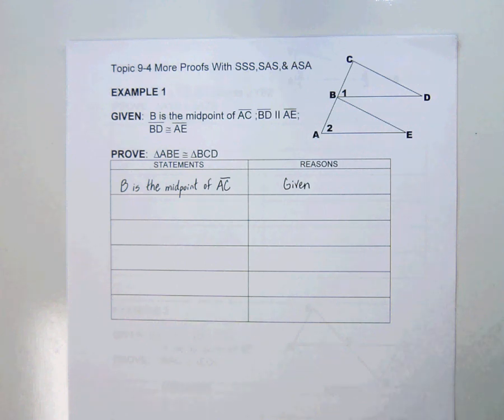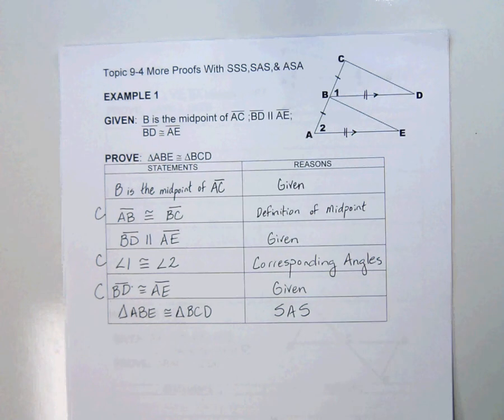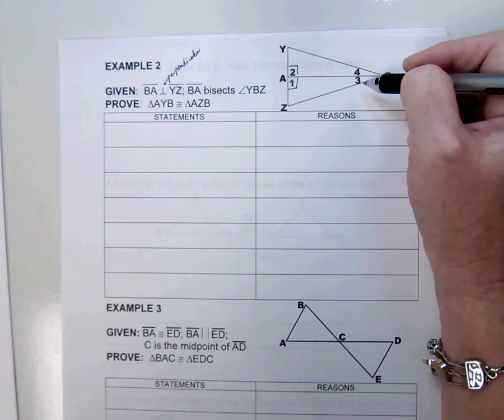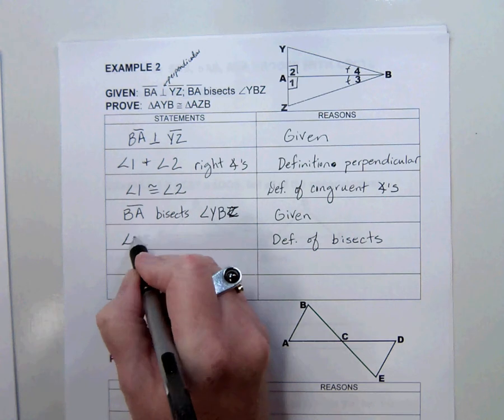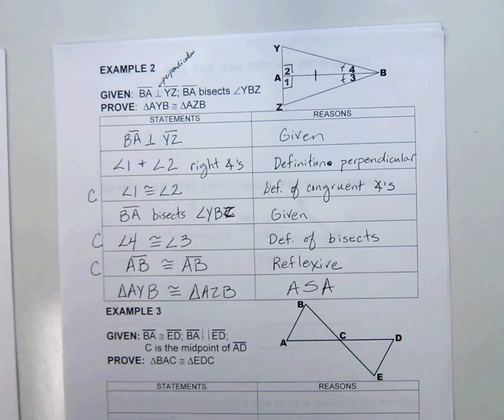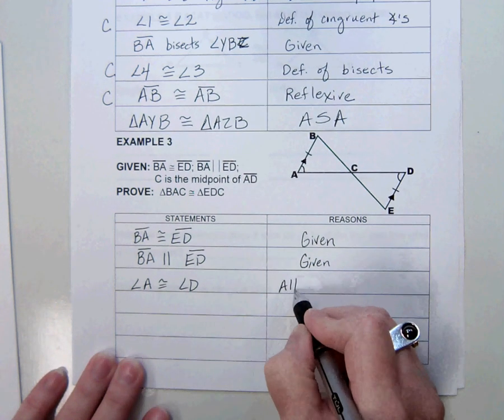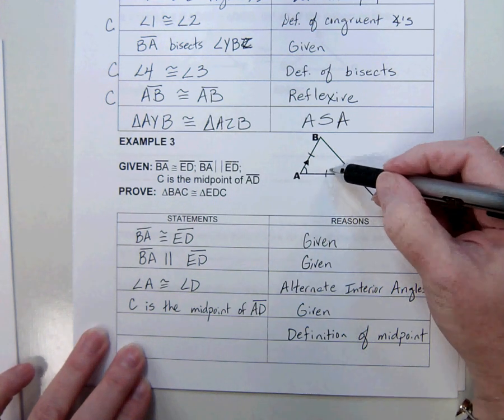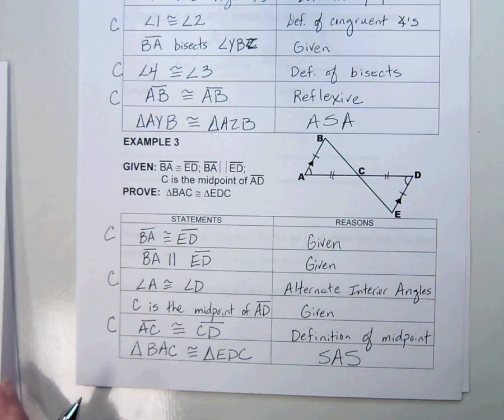G2 Topic 9-4 More Proofs with SSS, SAS & ASA